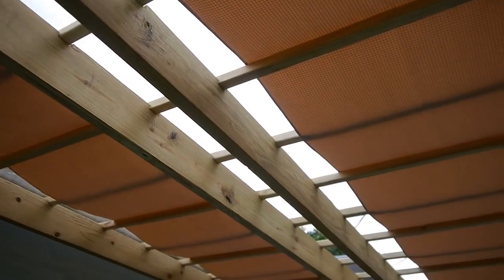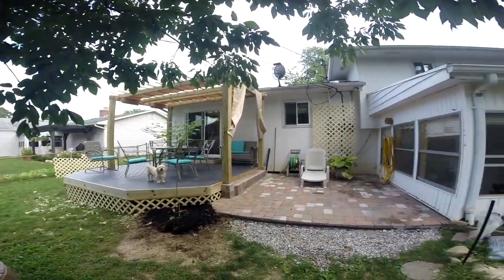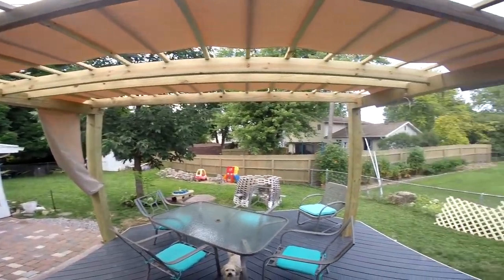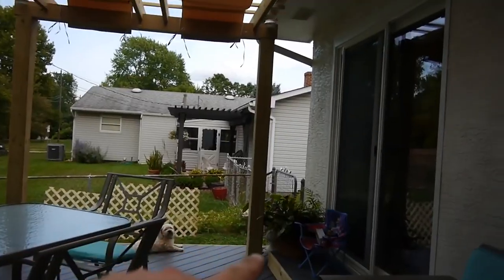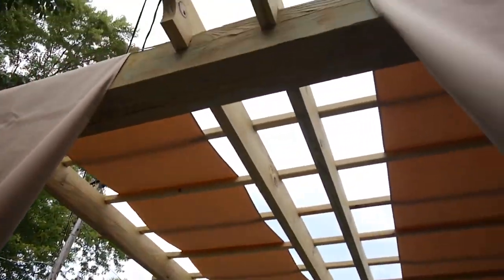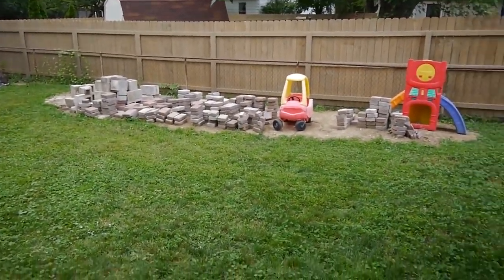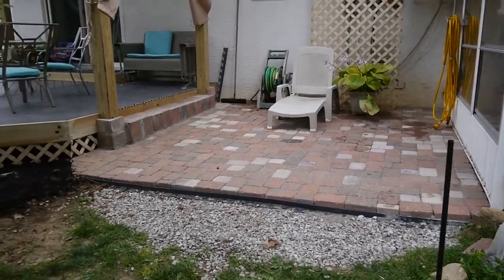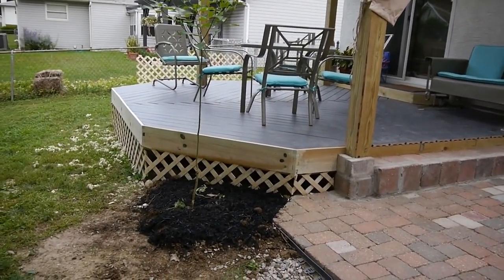LET'S BUILD IT: HOW TO ADD A PERGOLA TO AN EXISTING DECK, A DIFFERENT TAKE ON A DECK PERGOLA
A pergola is an outdoor structure consisting of columns that support a roofing grid of beams and rafters. This roofing grid may be left open or covered so as to create an area sheltered from the elements. Pergolas may be freestanding or attached to a house.

After having dinner on the new deck it was realized that we needed more shade. So, pergola addition it was. We already had a structure on the deck that would allow us to mount a bench swing in the future, so we needed to match that structure and still have it be strong and look good. This is my journey in making that happen.